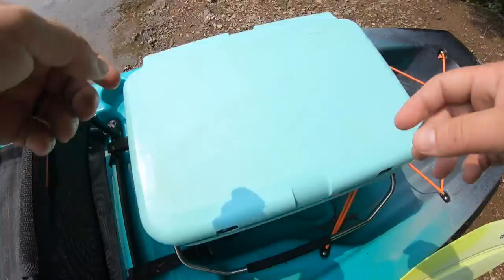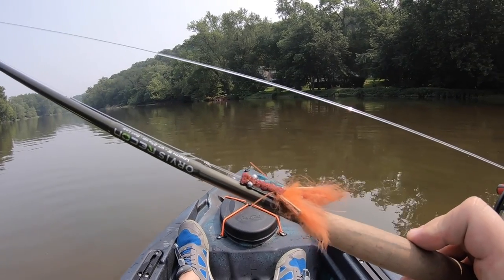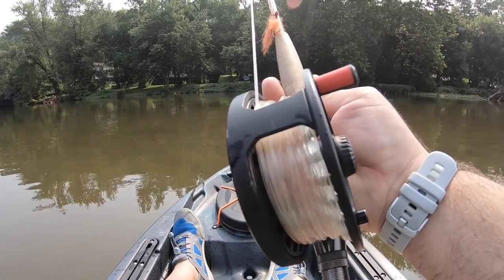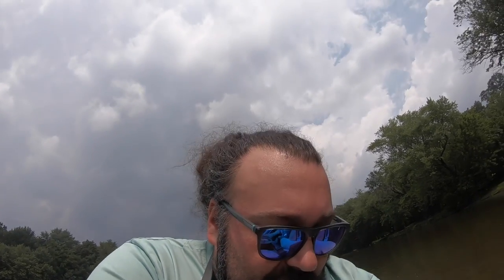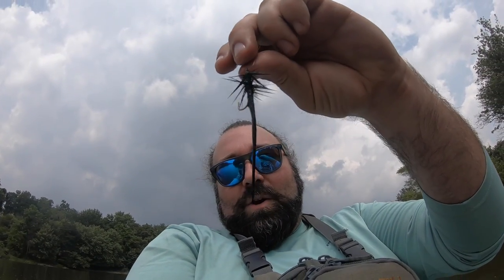Using a Clear Intermediate Fly Line to Sink Flies for Smallmouth Bass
An intermediate fly line can mean the difference between having a great day and getting totally skunked. While almost a necessity in some types of saltwater fishing intermediate lines can be easily adapted to freshwater. In this case we're fishing for smallmouth out of a kayak but an intermediate line definitely has a place in trout fishing as well.

Hopefully this video can give you a few ideas about how you can use a slow sinking line like an intermediate to give you an edge on your local fish.